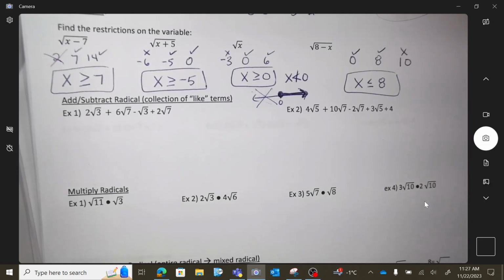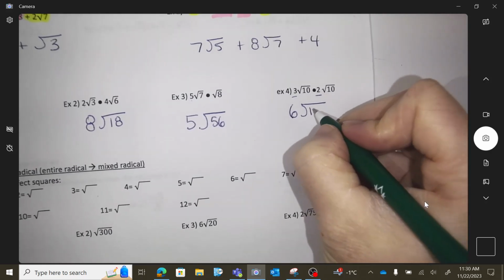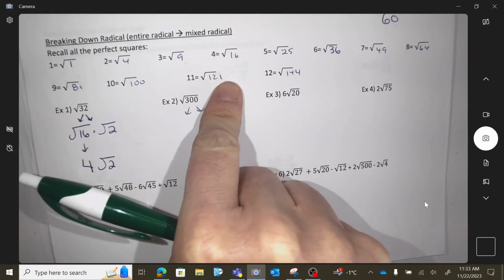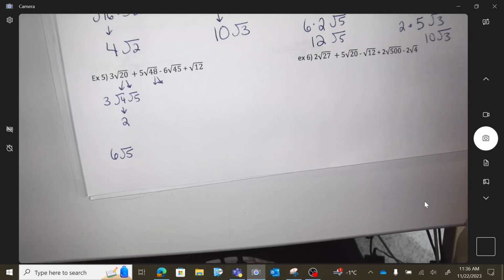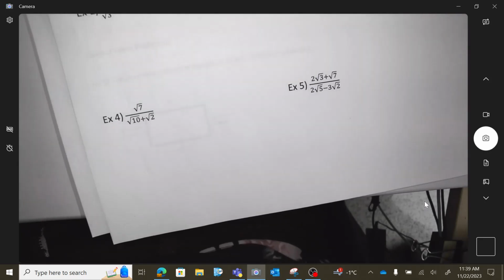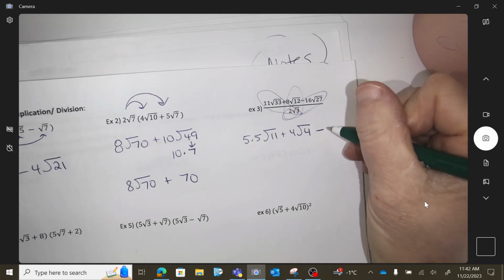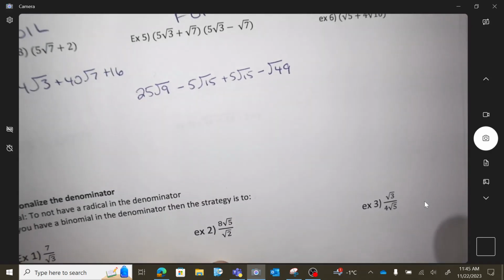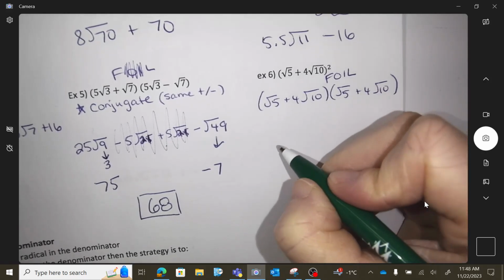radical expression operations